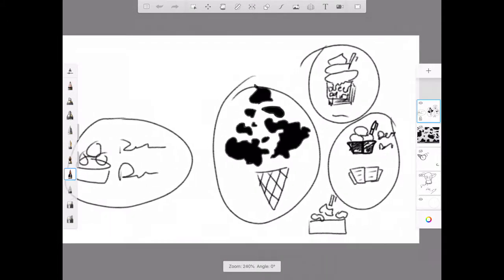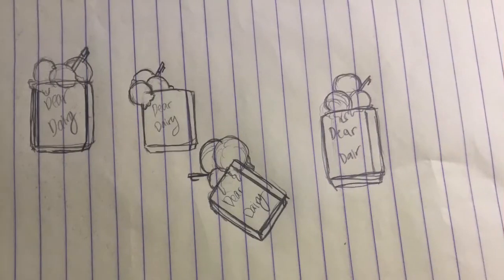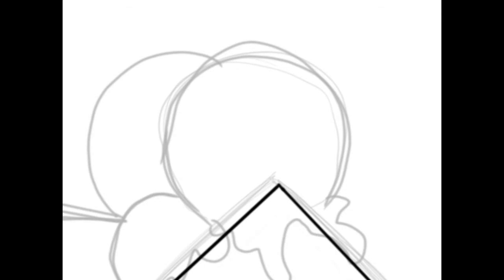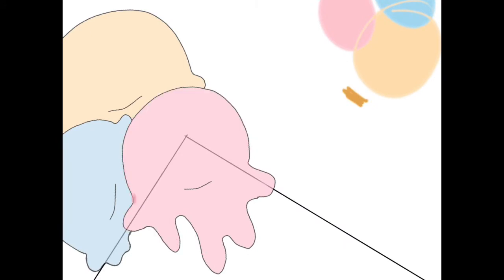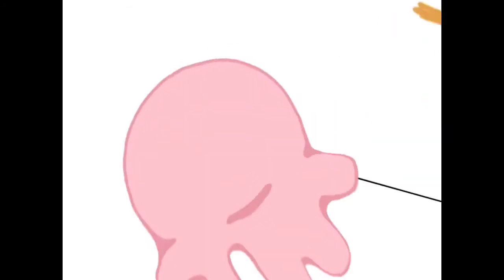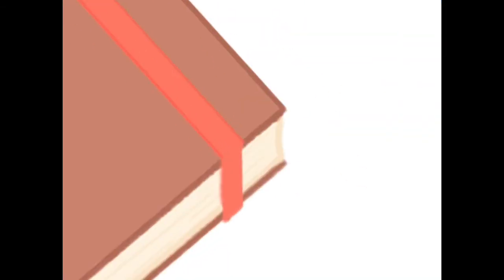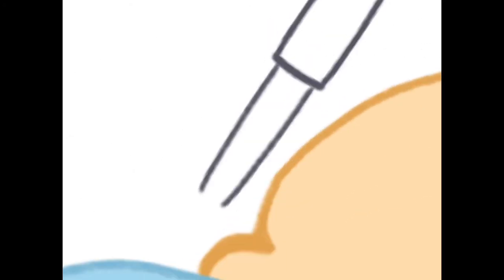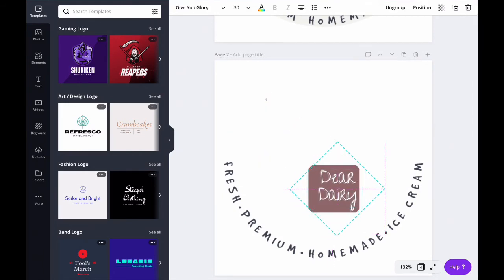Ice Cream Logo (speed draw/paint)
It's a process of how I made the logo for my mom's small ice cream business :DD

Softwares: SketchApp & Canva